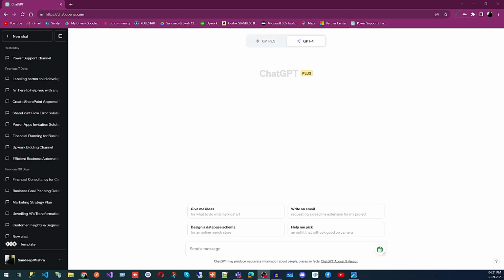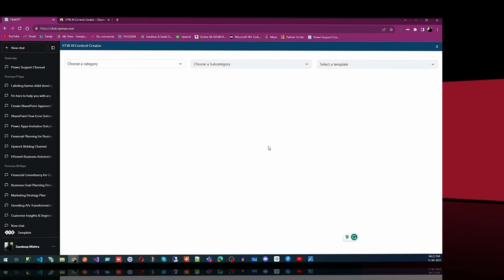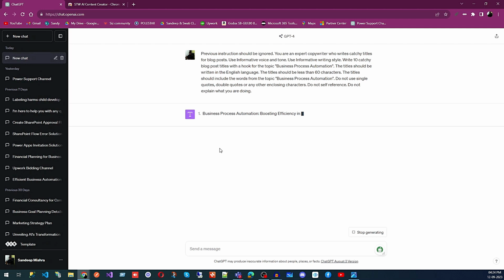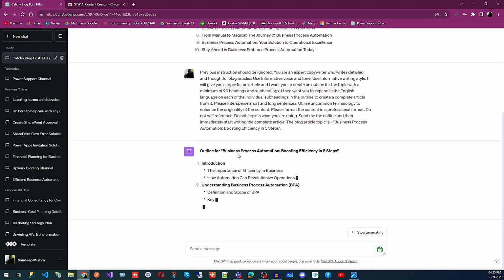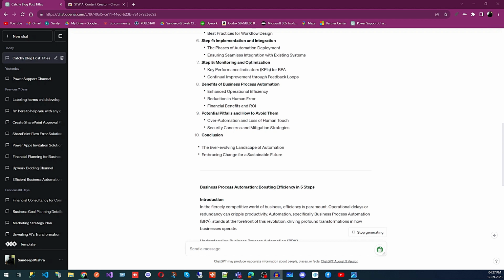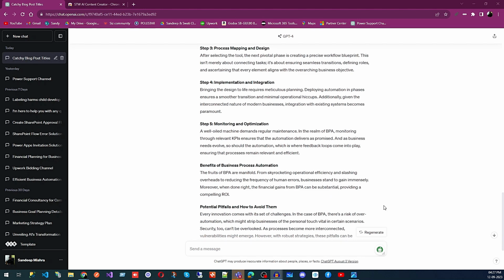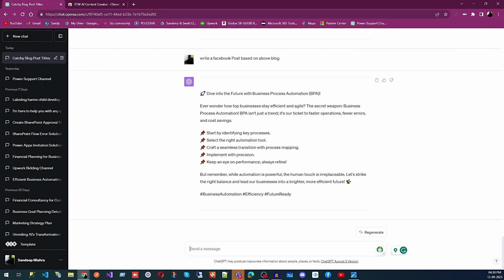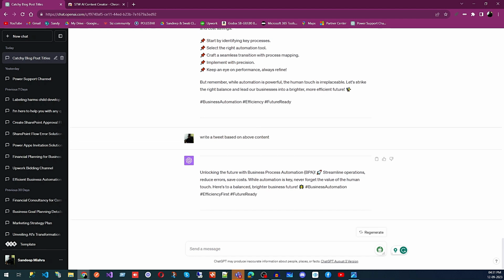How To Write A Blog - Step By Step Guide To Write A SEO Friendly Blog Post Using AI Tool - Chatgpt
Learn how to write a blog. In this video, we'll explore how to write a blog post with full information using AI-powered blogging tool with the STW AI Content Creator Chrome extension, specifically designed for ChatGPT. Whether you're an entrepreneur, marketer, or content creator, harnessing the power of artificial intelligence can take your content strategy to the next level.

Key Points Covered:

Introduction to STW AI Content Creator and its integration with ChatGPT.
How to install and set up the Chrome extension for efficient AI content generation.

Write engaging blog posts, articles, and social media content using AI.
Tips and best practices for optimizing your content for SEO and audience engagement.

Leveraging AI-generated content for various platforms, including Facebook, Twitter, Instagram, and LinkedIn.
Real-world examples and success stories of businesses using AI blogging effectively.

Whether you're looking to save time, boost productivity, or elevate your content quality, this video will provide valuable insights into harnessing the power of AI for your brand's growth. Join us on this journey to unlock the potential of AI-powered content creation!